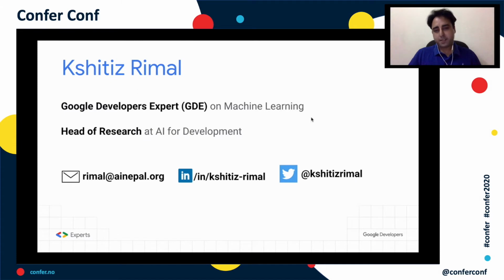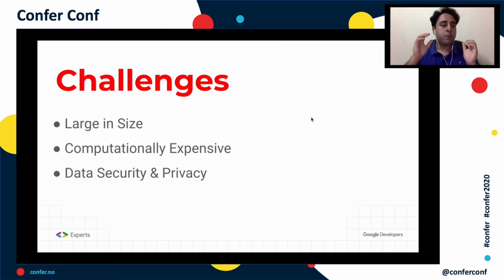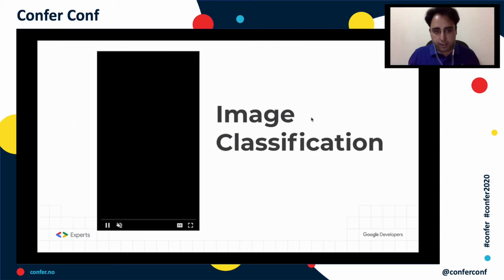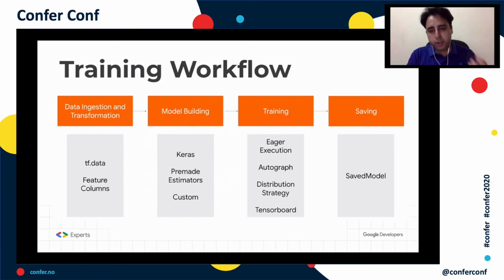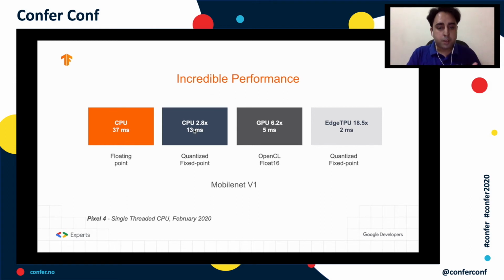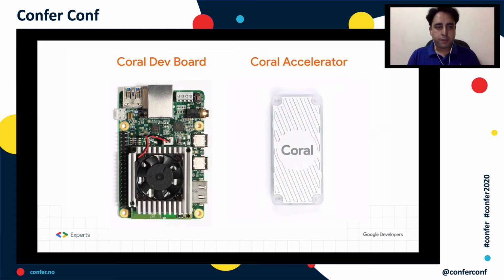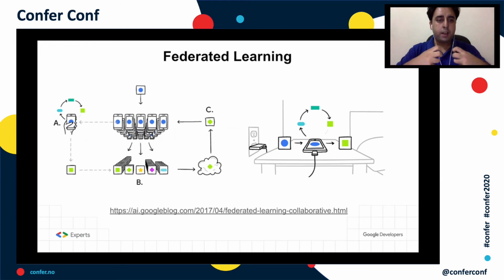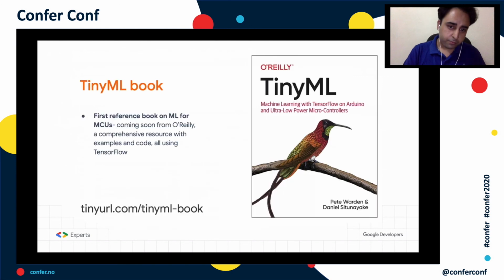Kshitiz Rimal – On Device Machine Learning